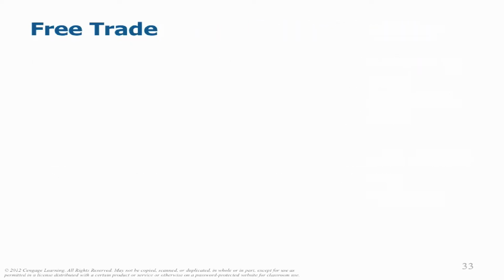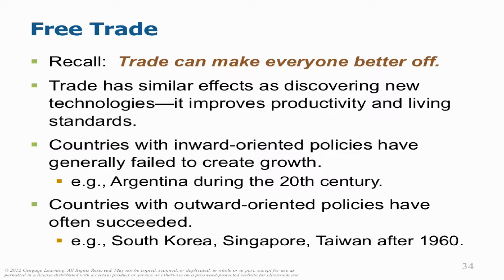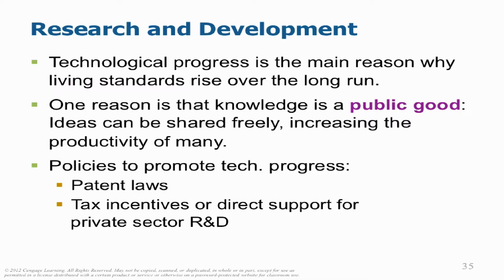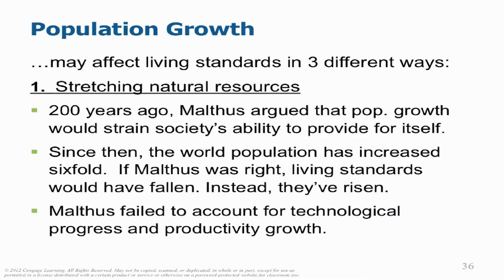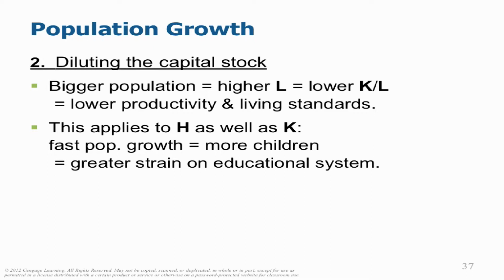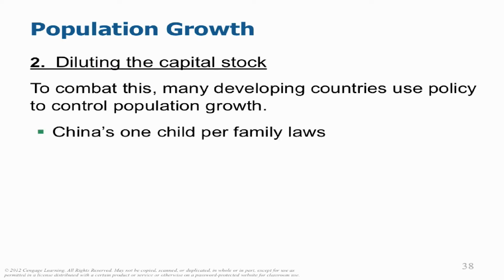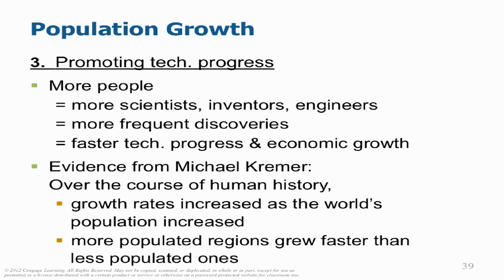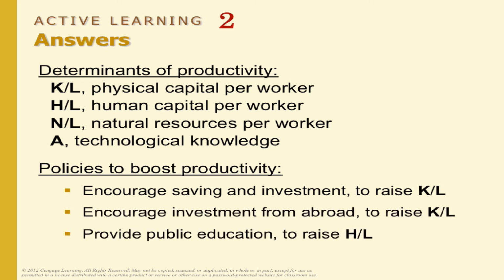Chpt 25 last lecture day